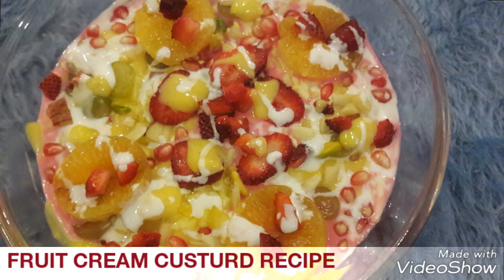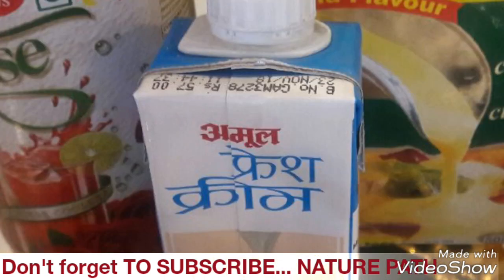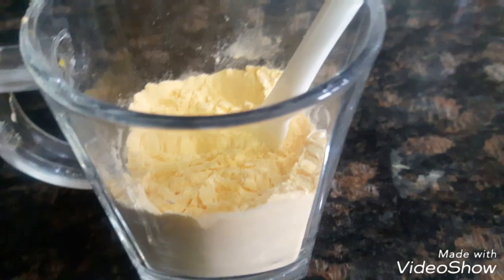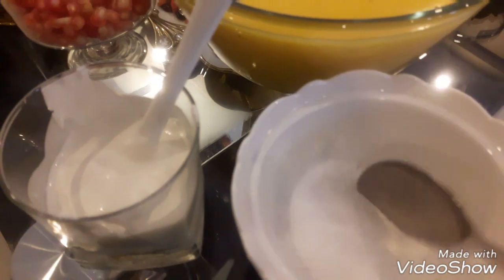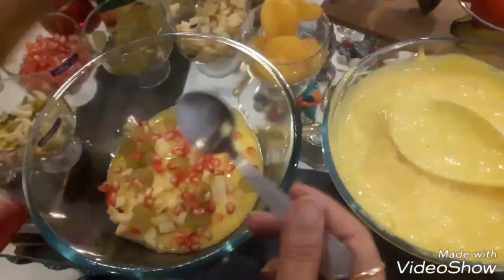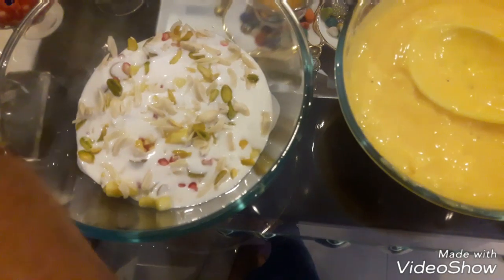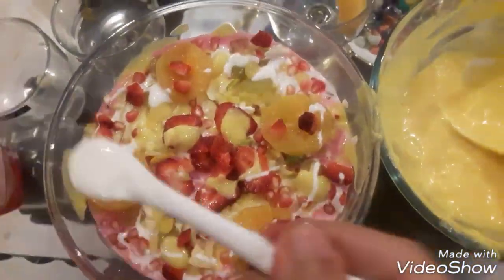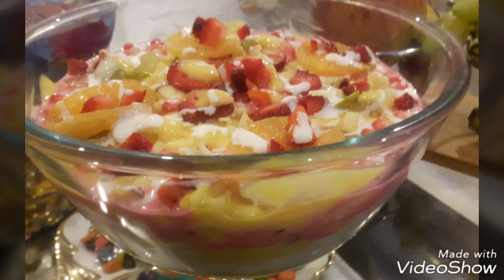FRUIT CREAM CUSTURD DESERT || FRUIT SALAD CUSTARD ||CHILLED FRUIT CUSTARD|| FRUIT CUSTARD PUDDING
FRUIT CREAM CUSTARD RECIPE
This dessert is very tasty n healthy.
Summer special dish
Delucious desert.
Ingredients
Milk-3cup
Custard pawder- 3table spion
Sugar-as per ur taste
Amul milk cream.)
Rose syrup
Almonds
Pista
Apple chopped 1/2 cup
Mango. Pomegranate mkst
Orange
🍓 Strawberry
Bnanas

SERVE THE FRUIT CREAME CUSTARD CHILLED.

    🔴🔴 NATURE PATH 🔴🔴